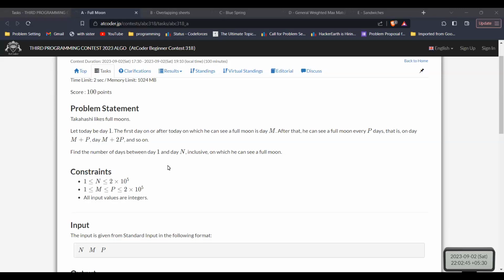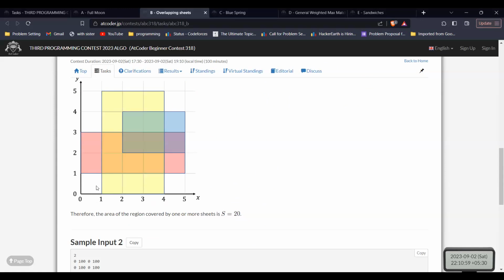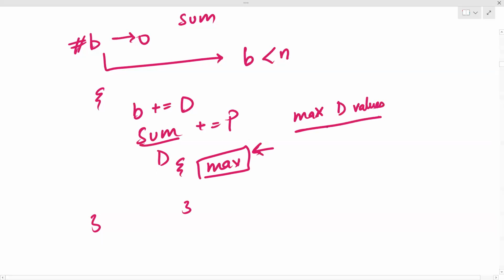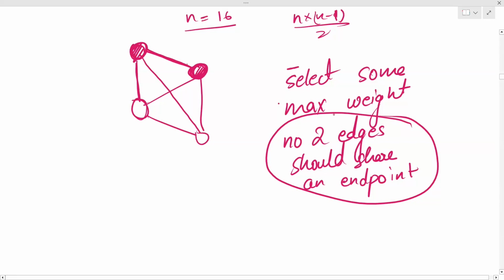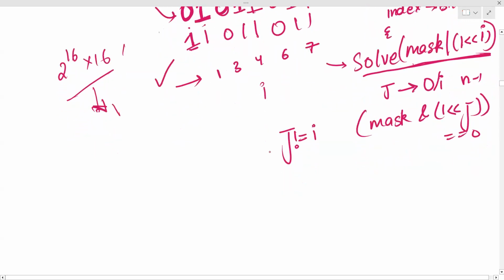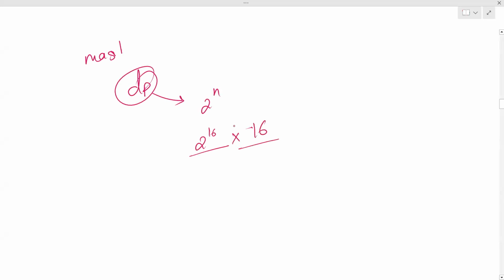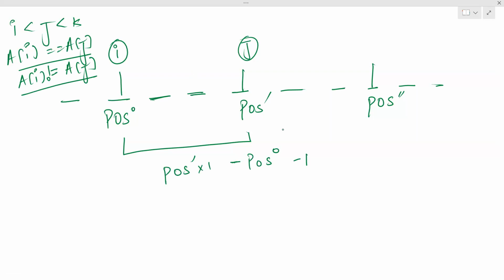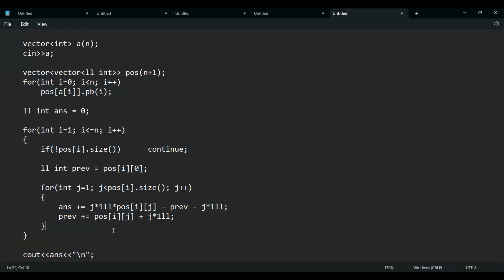Atcoder Beginner Contest 318 | Video Solutions - A to E | by Ankit | TLE Eliminators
Here are the video solutions in the form of a post-contest discussion for problems A, B, C, D, E of Atcoder Beginner Contest 318. The live discussion was done with students of TLE Eliminators, this is the recording of the same. We hope this will be useful for you in up-solving this contest.

Timestamps:-
0:00 Problem A
2:52 Problem B
11:53 Problem C
19:02 Problem D
4134 Problem E